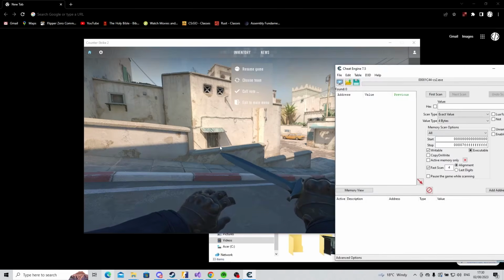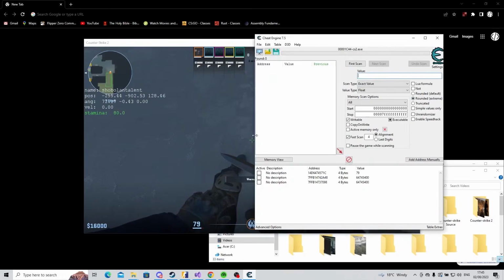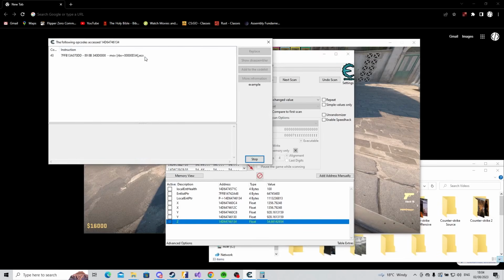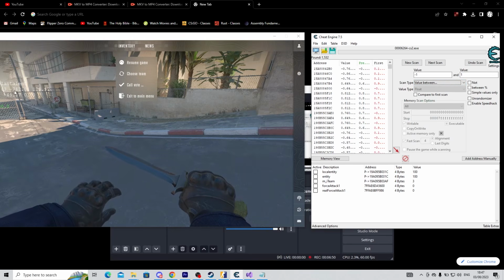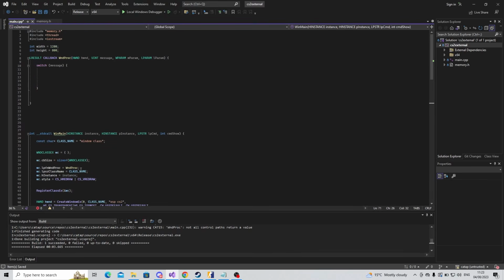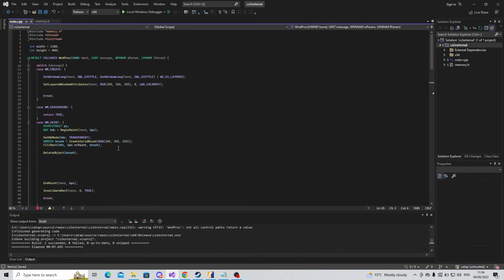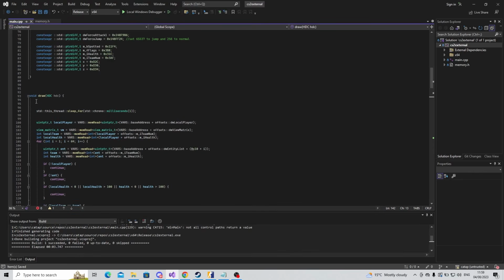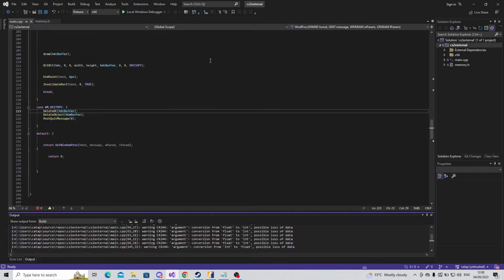How to make a CS2 cheat, part 3: esp in GDI (external)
In this video I made a very simple esp using gdi and c++
MEMORY
Memory file (change csgo.exe to cs2.exe)

!THIS DOES NOT WORK SINCE THE ACTUAL CS2S ENTITY LIST IS SPLIT IN 3 BUT THE LOGIC OF THE CHEAT WORKS! (Its also very detectable please do not use this in acutal games like cs2)!

0:00 - Intro
0:31 - Getting the entity list offset
4:02- Getting the x y z coordinate offsets
9:48- Getting the view matrix offset
16:07 - Creating the window
22:22 - Creating the structs and functions for our esp
24:22 - Creating the esp with an offset namespace
27:12 - Testing (no double buffering)
28:07 - Adding double buffering
29:00 - Testing (with double buffering)